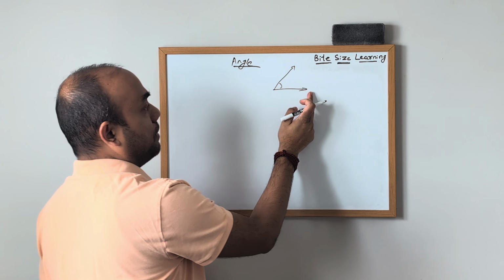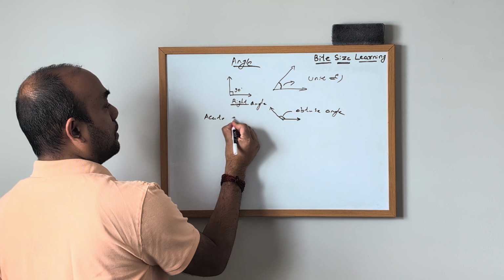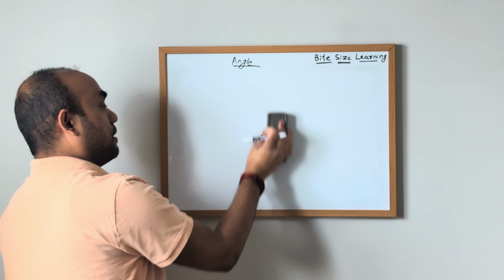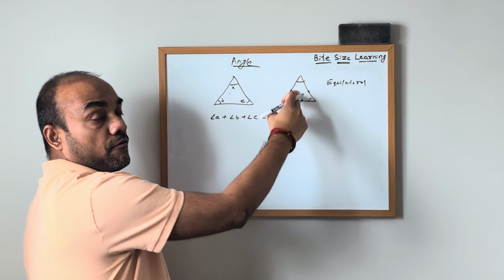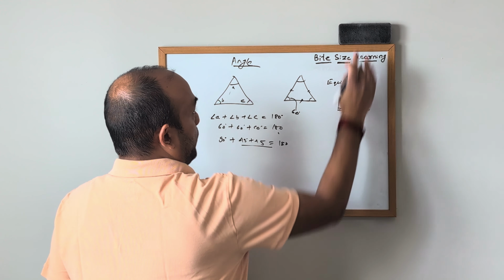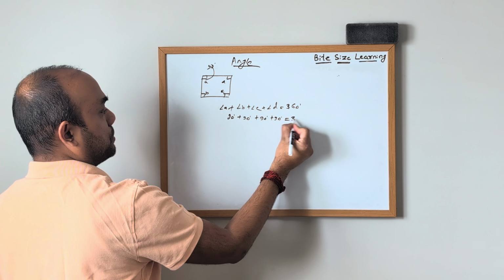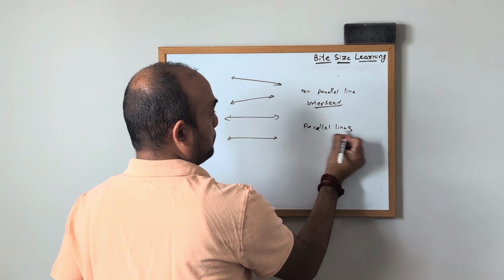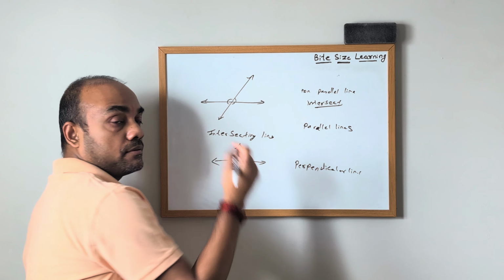Angles & Lines | Class 4 & Grade 4 Geometry | Easy Explanation for Kids!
📐 Learn Angles and Lines | Geometry for Class 4 & Grade 4 Kids 🌍

In this fun and interactive tutorial, we will cover:
✅ Types of Lines – Straight, Curved, Parallel, Perpendicular & Intersecting Lines
✅ What are Angles? – Acute, Right, Obtuse & Reflex Angles
✅ How to Identify Angles & Lines in Real Life
✅ Simple Tricks & Fun Activities for Better Understanding
✅ Practice Questions to Strengthen Learning

This lesson is designed for kids in India, Canada, UK, US, Europe and Overseas, making learning geometry easy and fun! Perfect for students, parents, and teachers looking for a clear and engaging explanation of angles and lines.